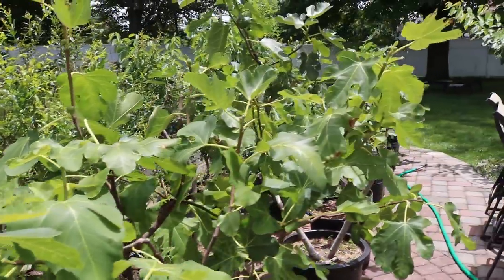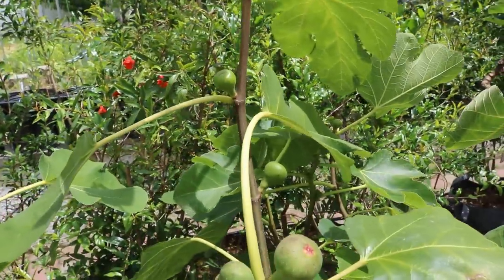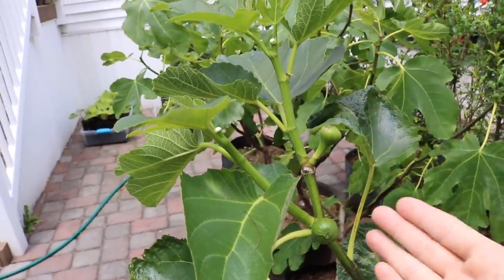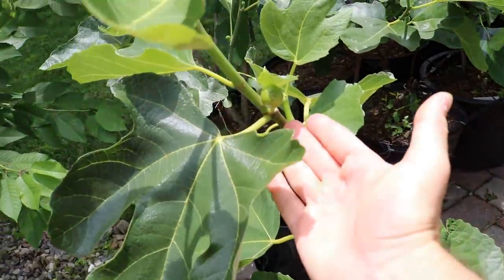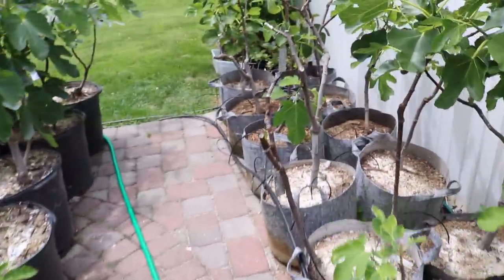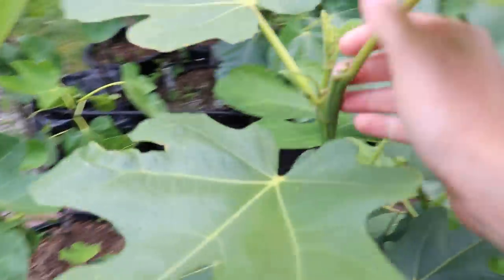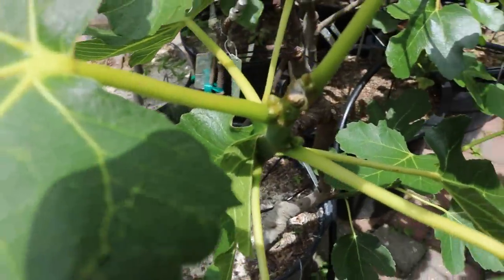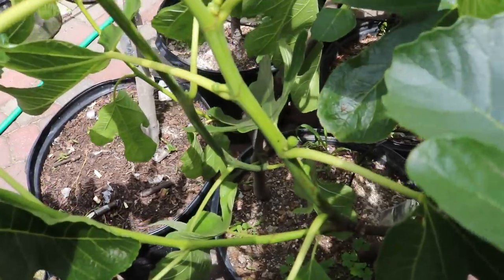The Results of Pinching Fig Trees: 10 Days Later